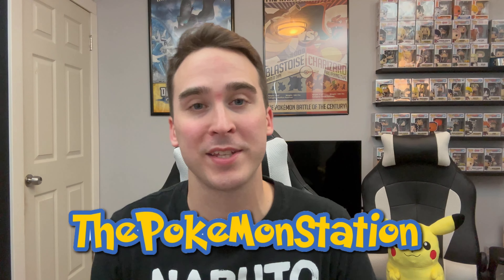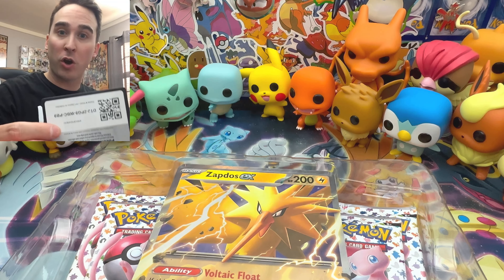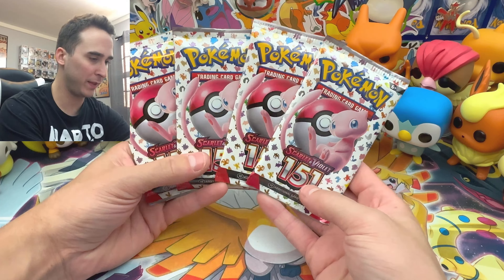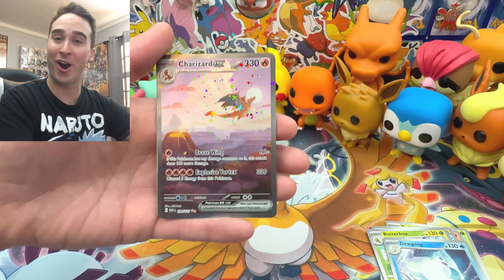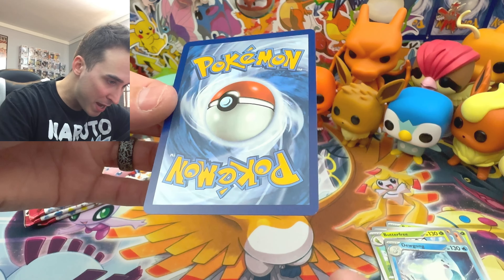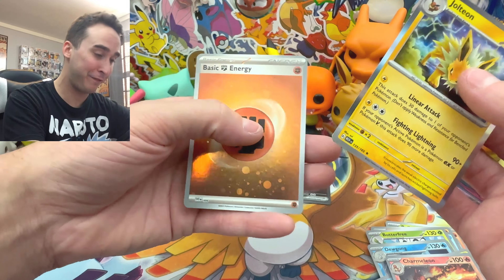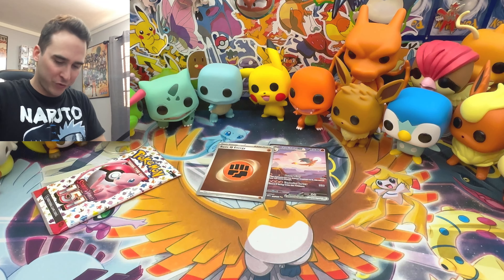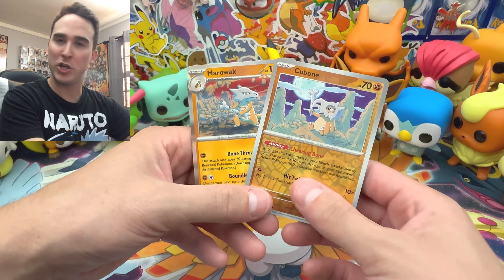😳(NEW)Pokémon 151 Opening ! WE GOT IT!!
Welcome back to The Pokemon Station everyone! I hope you all are having an amazing day ! Thanks for tuning into todays Pokémon pack opening! This was an amazing Pokémon Zapdos ex collection box. If you enjoyed todays video leave a like for more Pokémon pack openings! I will see you all next Saturday @12pm!